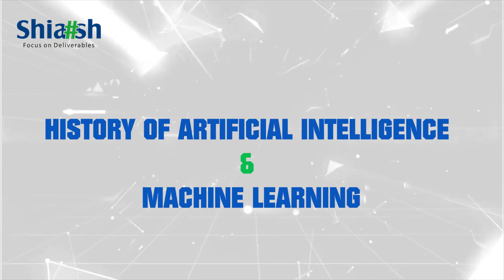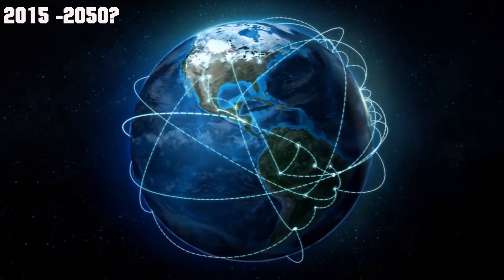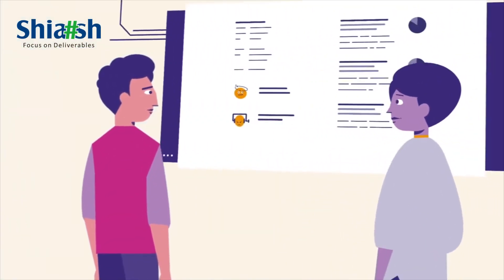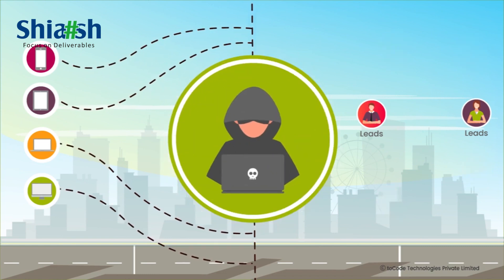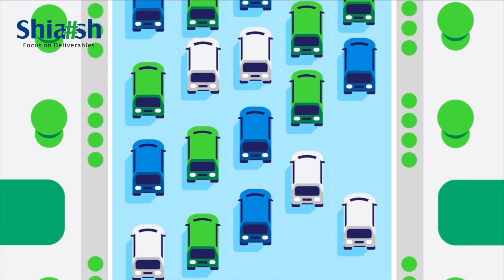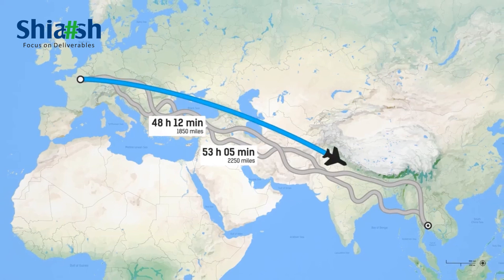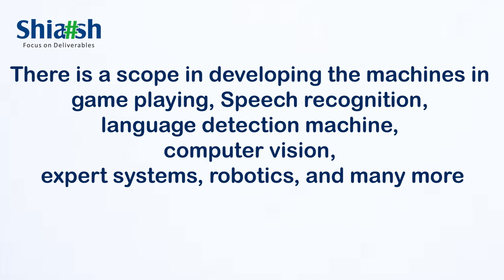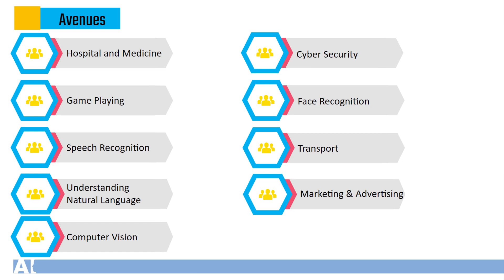Ultimate Guide To Machine Learning I Shiash Info Solutions I Machine Learning Program 2023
Explore the world of machine learning like never before through our exclusive expert talks! Whether you're a machine learning enthusiast, a budding AI specialist, or simply curious about the limitless possibilities of data-driven innovation, our expert talks promise to ignite your passion and expand your horizons.

 • Interview Tips & Techniques 2023 I Sh...